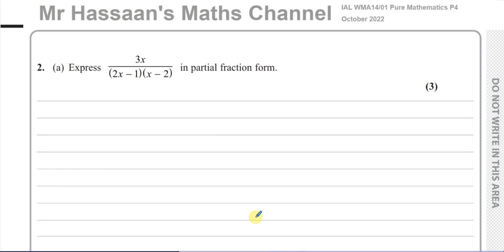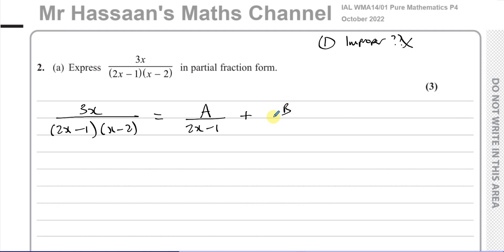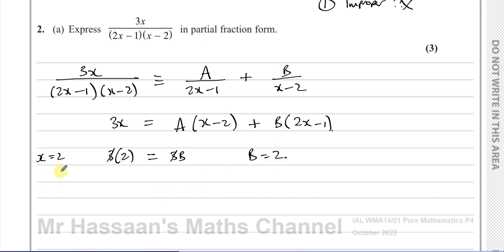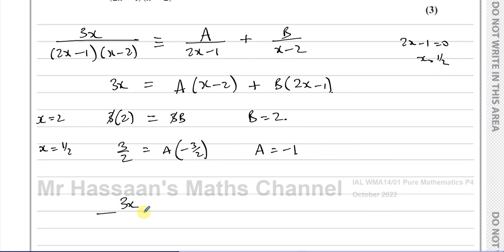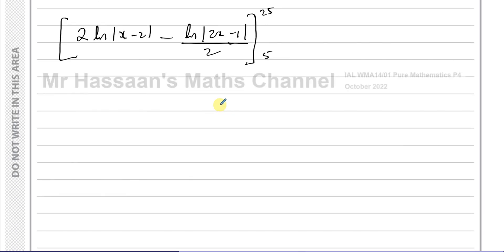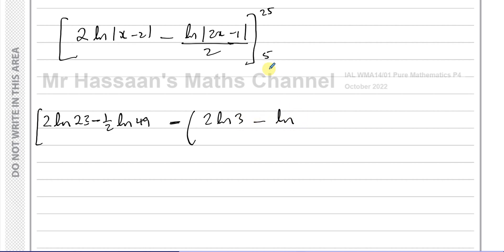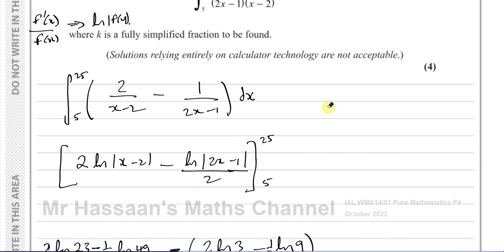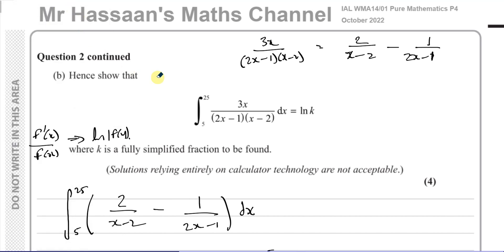WMA14/01, IAL, (Edexcel), P4, October 2022, Q2, Partial Fractions, Integration